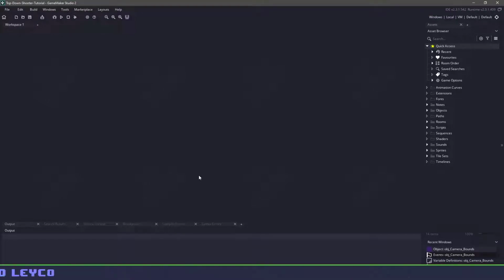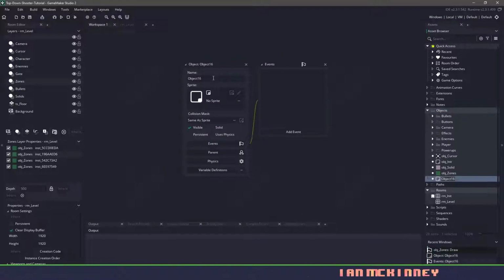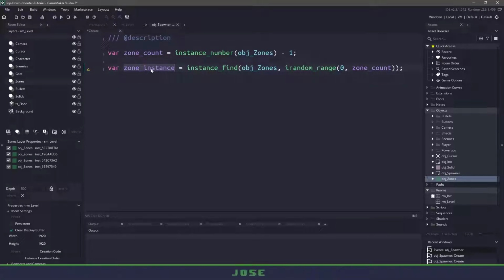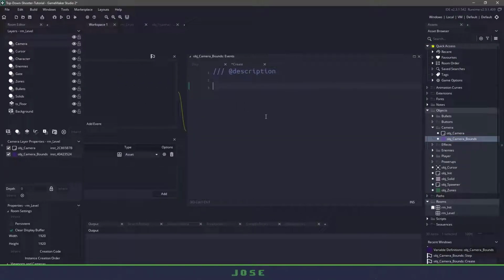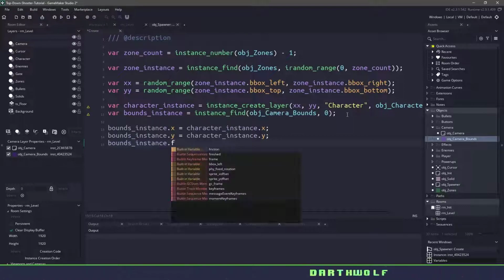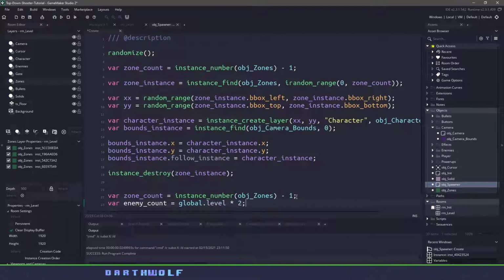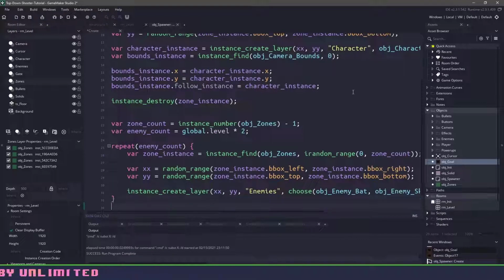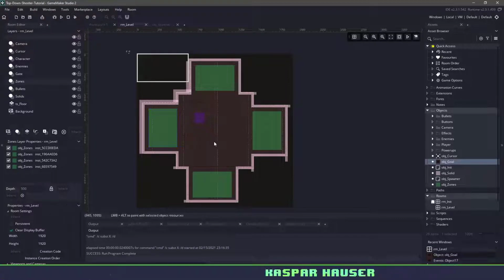Top down shooter Series in GameMaker Studio 2 - Part 9 - Spawning Zones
In this video we will be setting up our level to randomly spawn our character, enemies and end goal.

[ Contents ]
# 00:00 - Introduction
# 00:23 - Room Cleanup
# 00:45 - New Layers
# 00:52 - Zones
# 01:25 - Zone Layer
# 01:50 - Spawner
# 03:38 - Random Location in a Zone
# 04:15 - Spawning Character
# 04:40 - Fixing our Camera
# 07:20 - Removing used zones
# 07:50 - Spawning Enemies
# 09:20 - Spawn Gate / Goal
# 10:10 - Clean up
# 10:30 - Testing Game
# 11:30 - Thank you!